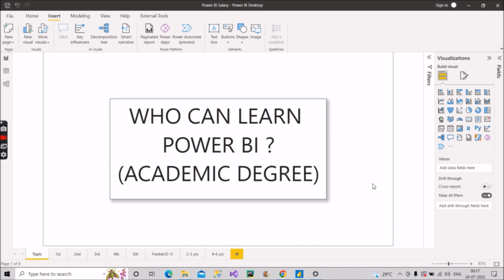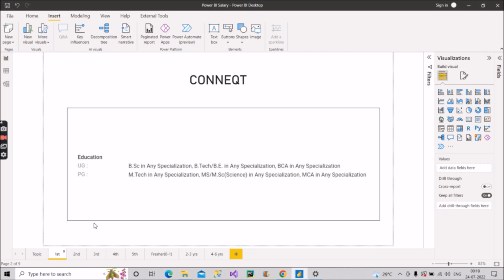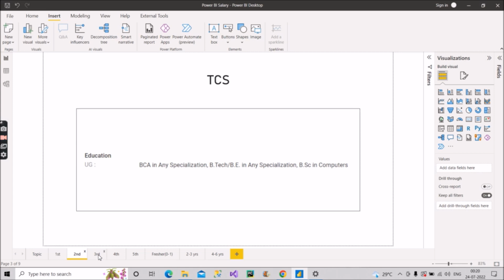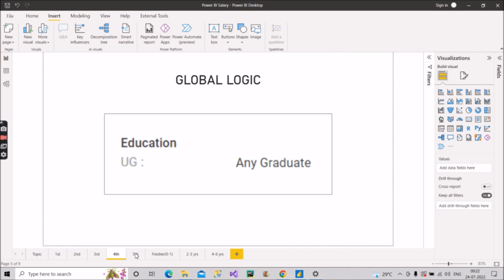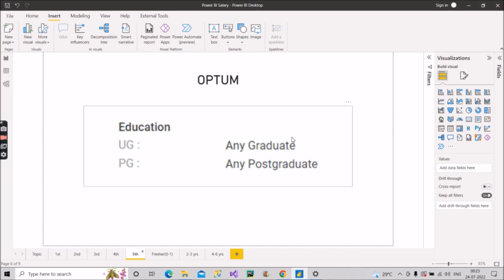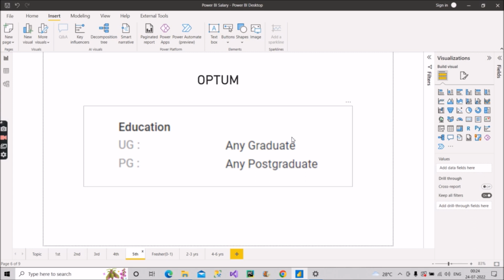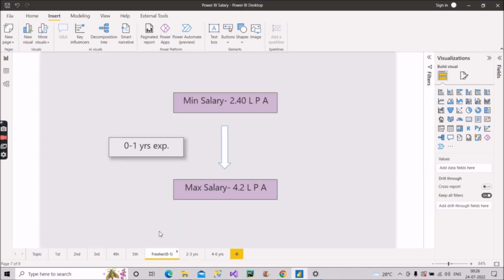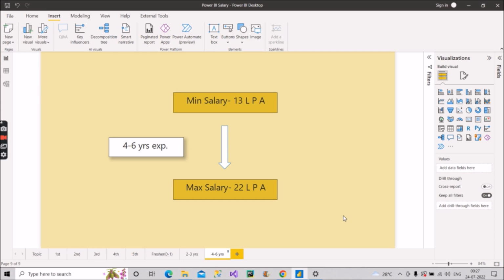ACADEMIC DEGREE(BCA/BSC/BA etc) required to learn Power BI ??